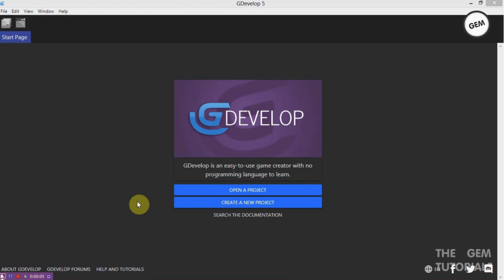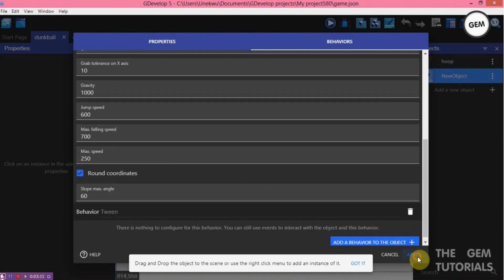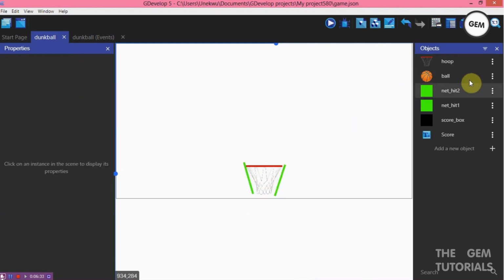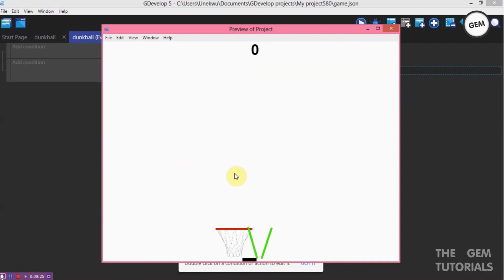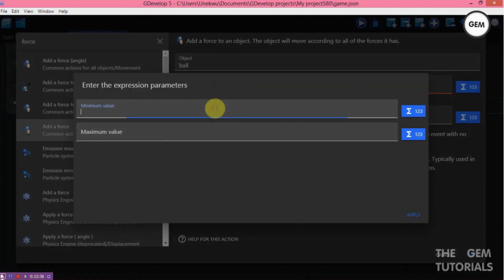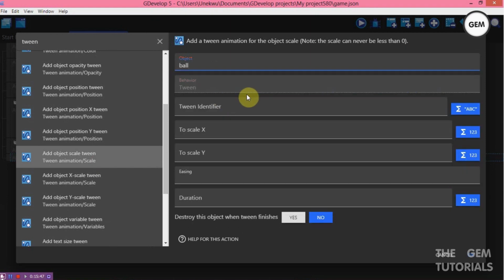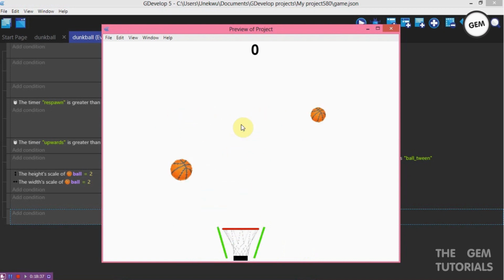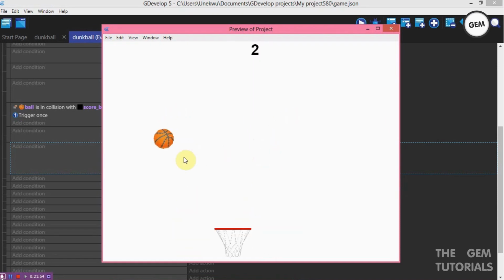Dunk ball game | GDevelop 5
Hello game dev's welcome back to another GDevelop 5 tutorial. In this tutorial i will be showing you how to create a dunk ball/hoop game in GDevelop 5.

-TUTORIAL REQUEST
null

-VERSION
Beta 89